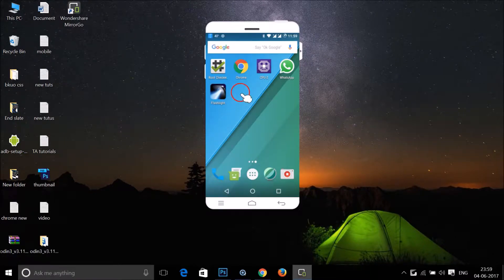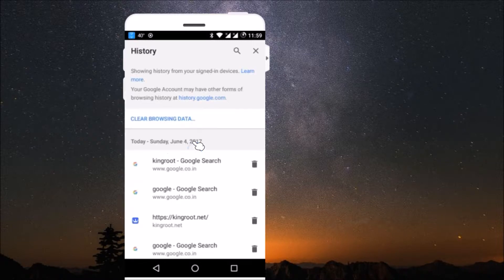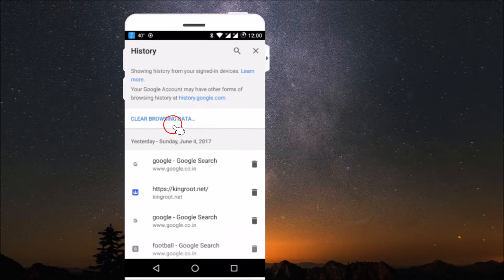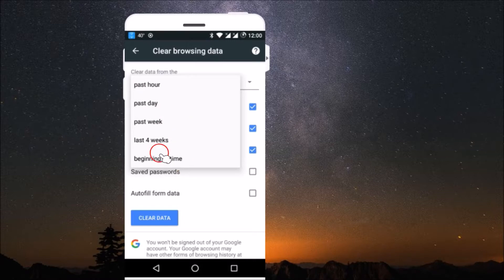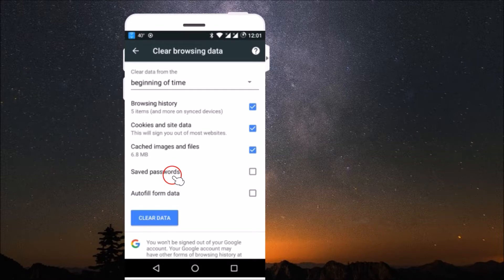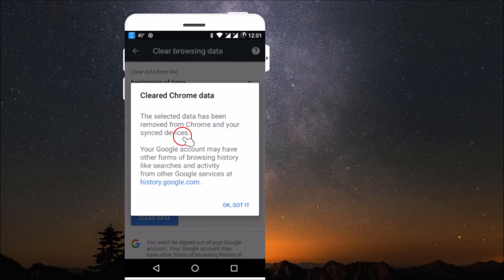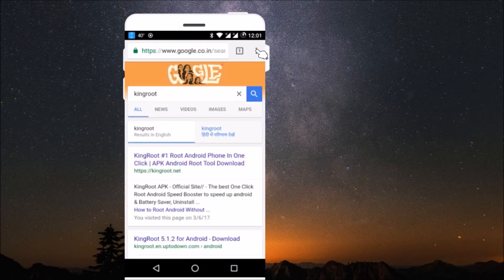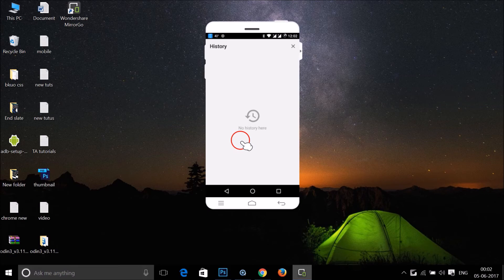How to Delete Google Chrome Browsing History on Android?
Step 1: Open Chrome App on your Phone.

Step 2: Click on "Three Dots" .

Step 3: Click on History.

Step 4: Click on "Clear Browsing Data".

Step 5: Select the Time Frame.

Step 6: Click on "Clear data" button.

It's done.